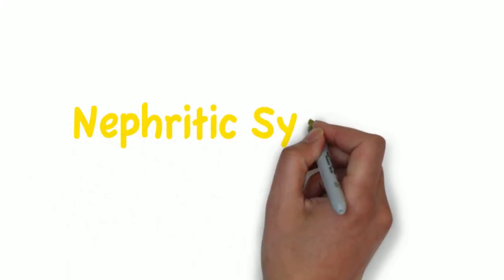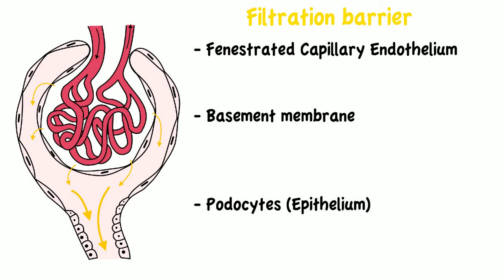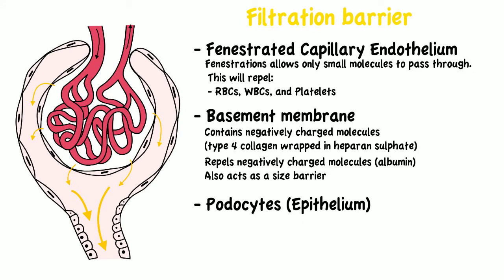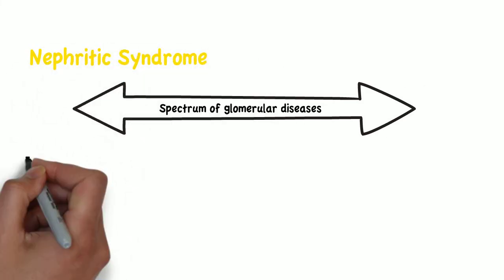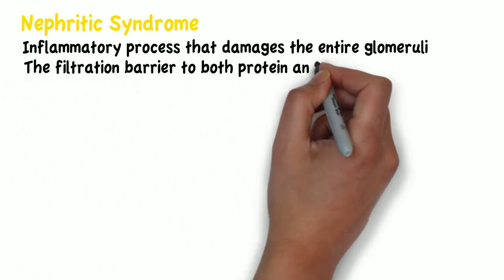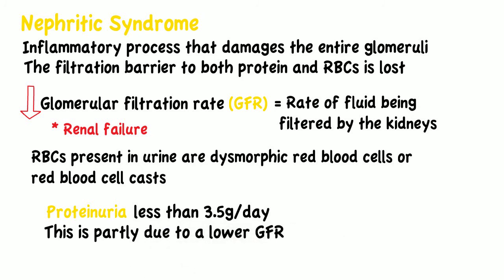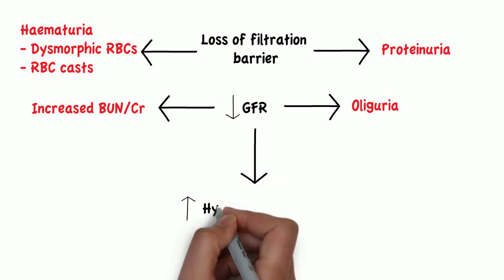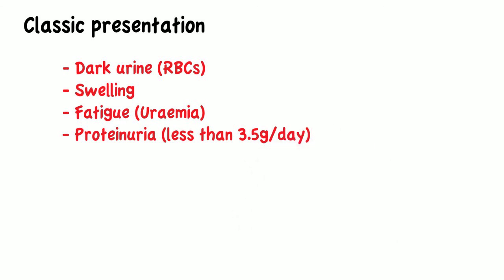Nephritic syndrome [pathophysiology, filtration barrier, signs and symptoms]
This video talks about the pathophysiology of nephritic syndrome. It explains how the filtration barrier in the glomeruli work and what it is composed of (capillary endothelium, basement membrane, podocytes). We then go on to explain the cascade of events that lead to the signs and symptoms of Nephritic syndrome. We hope you enjoy!